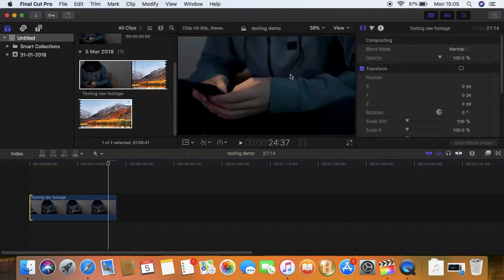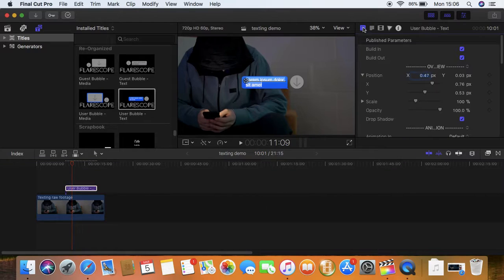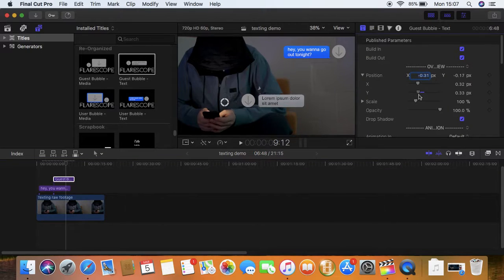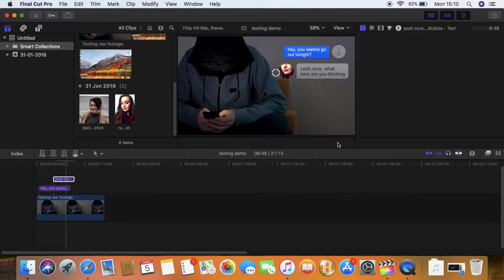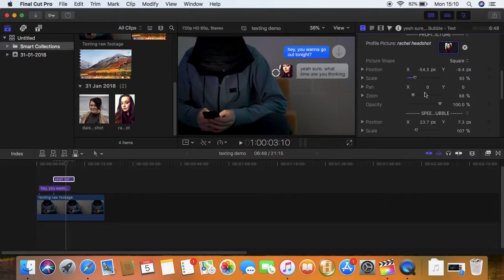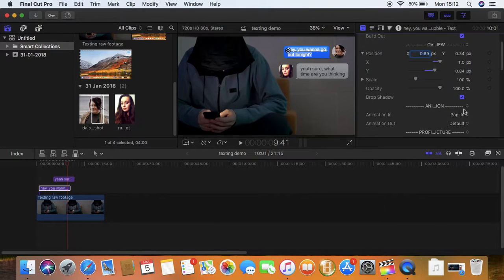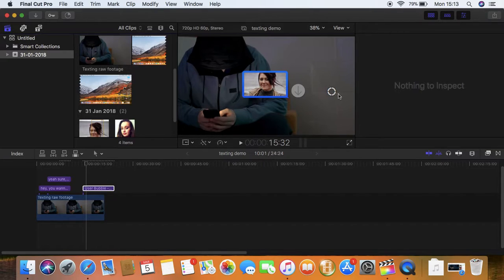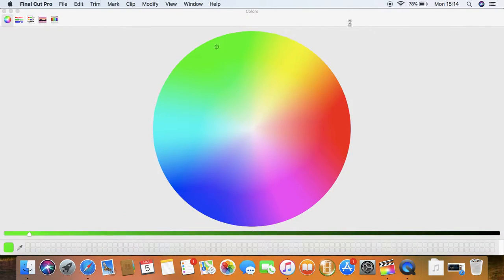how to add text messages with Flarescope- final cut pro